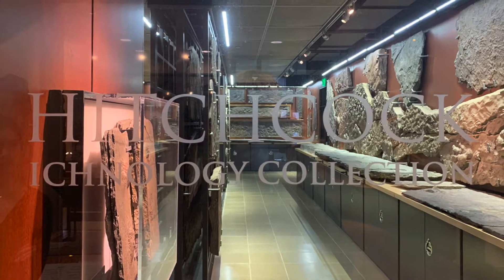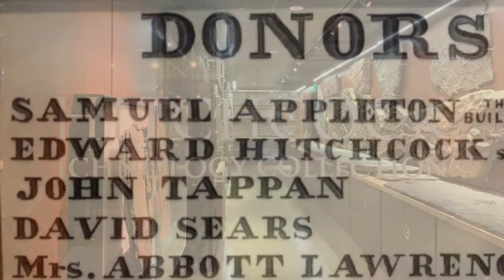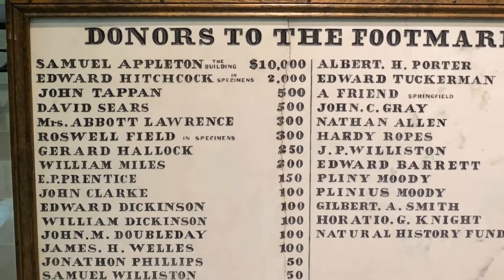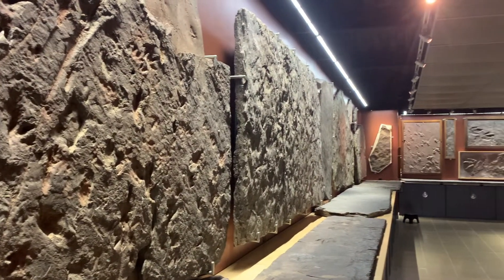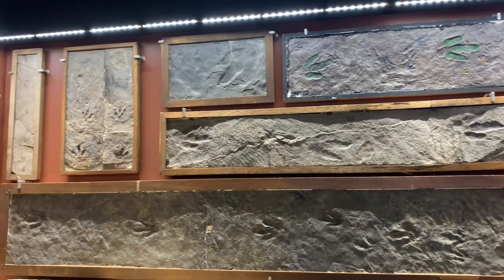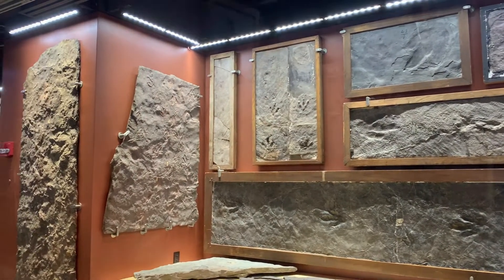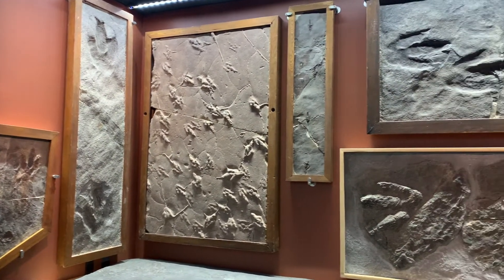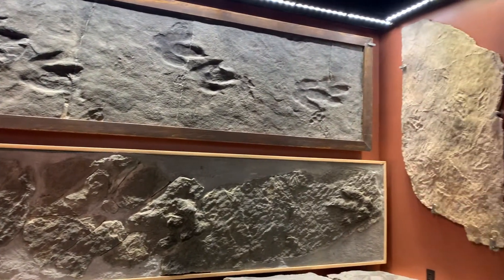Introduction to Guided Trackway Tour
Welcome to the guided tour of the Hitchcock Ichnology Collection, featuring 10 stations of our favorite trackways. This tour is designed to be completed within the museum, by simply following the numbered QR codes throughout the track room. If you are outside the museum, feel free to explore this playlist. We recommend watching the videos in the playlist order, as this will walk you through the stations as though you were in the museum. We hope you enjoy this guided tour!

For more information on the Beneski Museum, please visit our